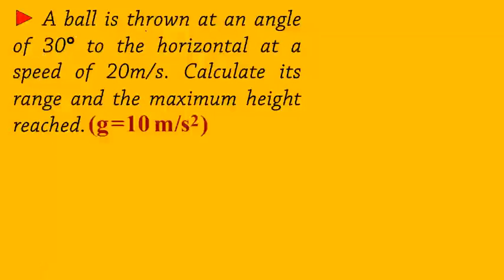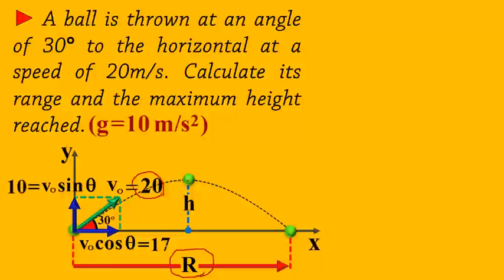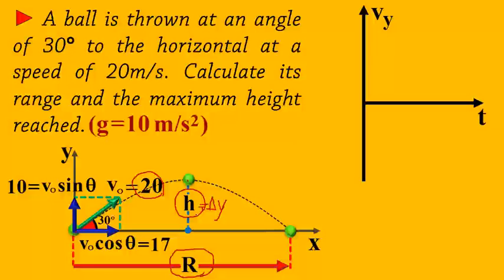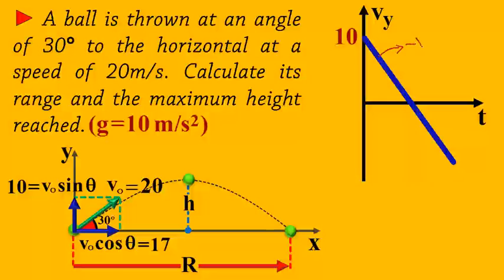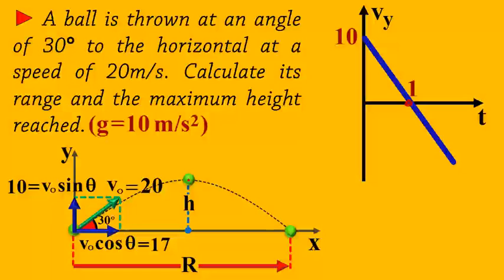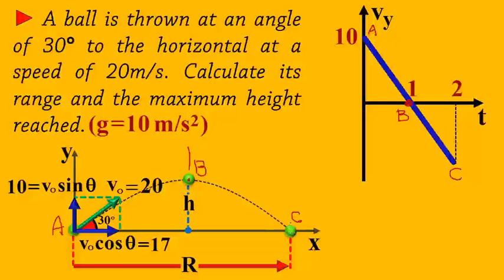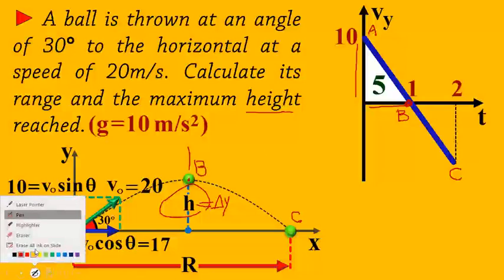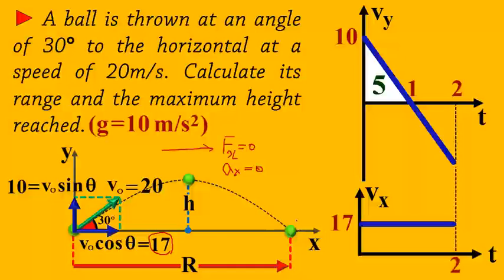problem 2 projectile motion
This is a problem of projectile motion in Kinematics. IB Physics